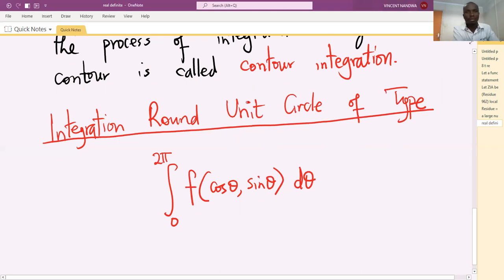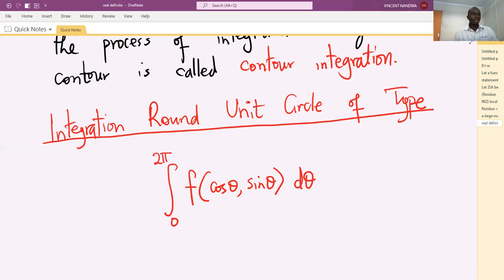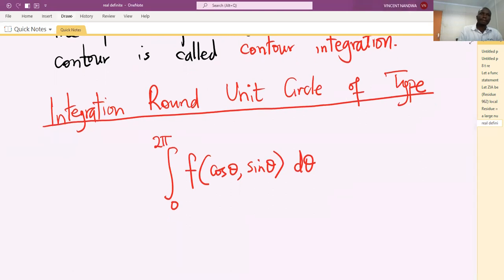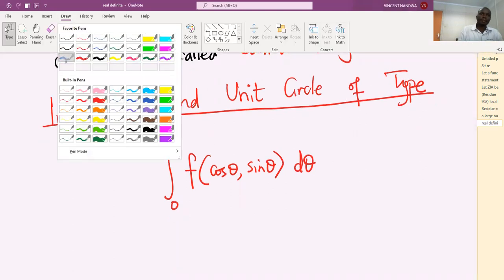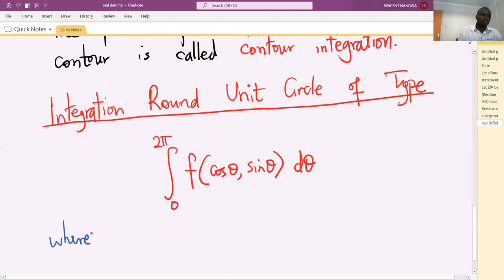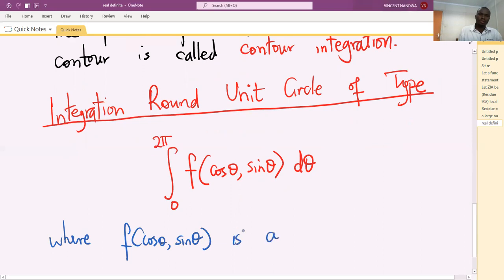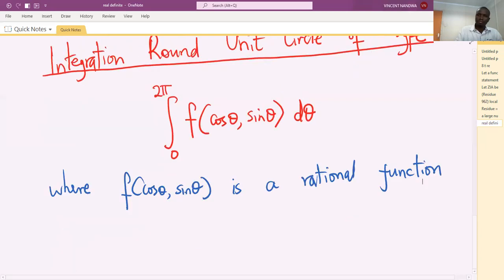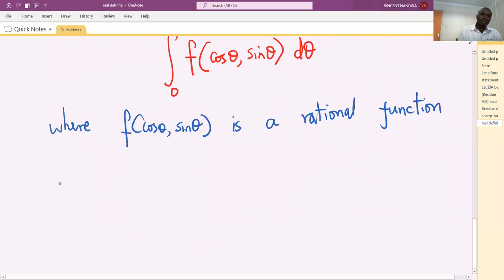Evaluation of Real Definite Integrals by Contour Integration; Introduction